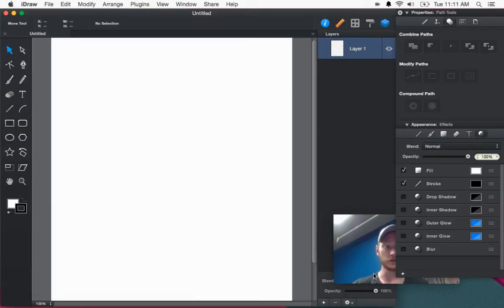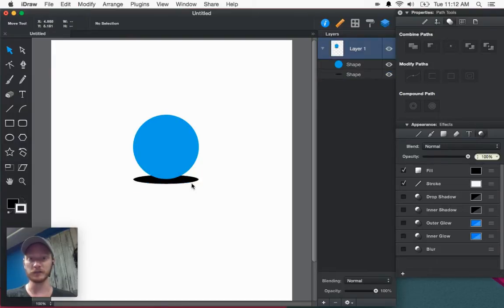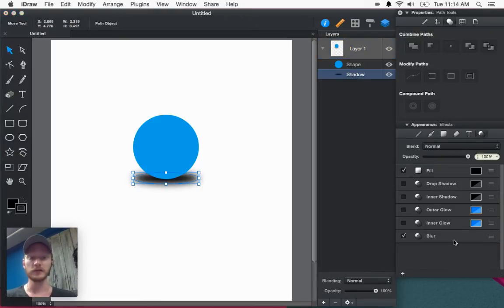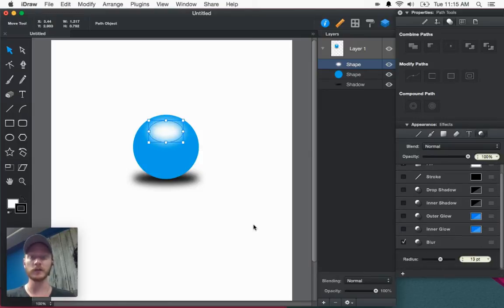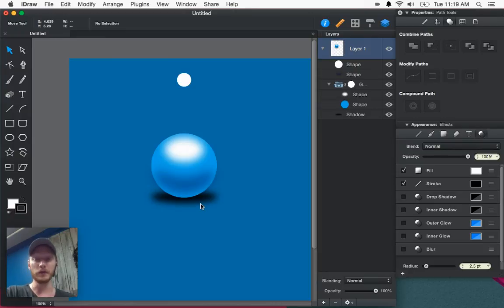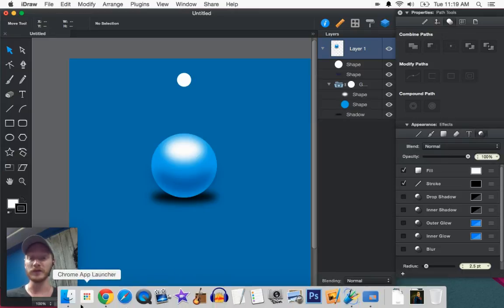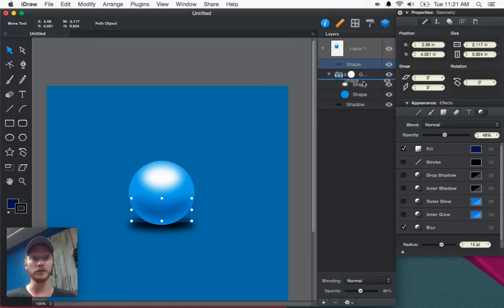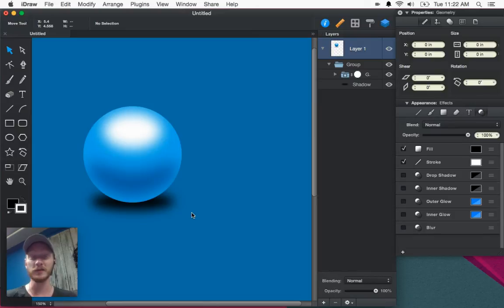iDraw - Blur Effect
This video covers a few ways to use the new blur effect in the appearance panel in iDraw, a vector graphics app for Mac OSX.